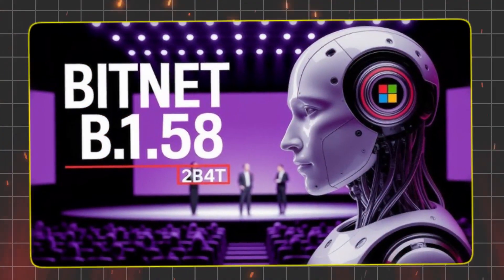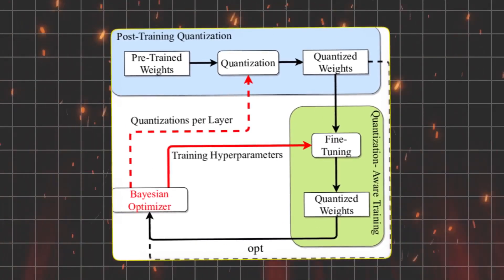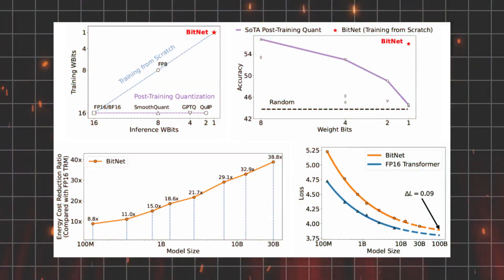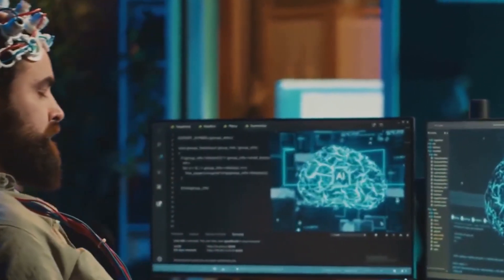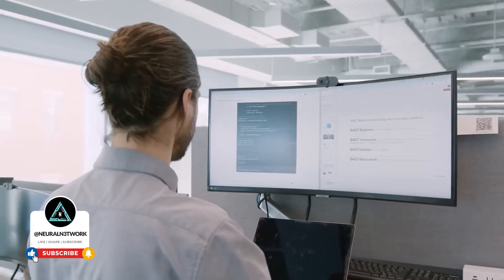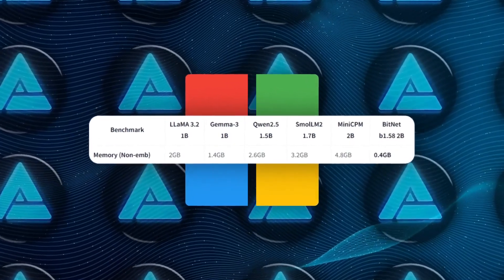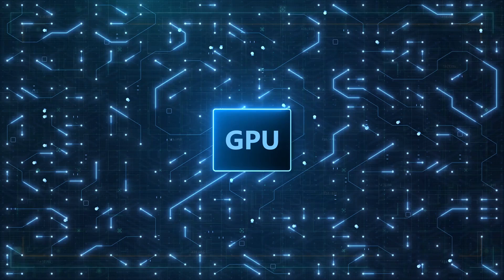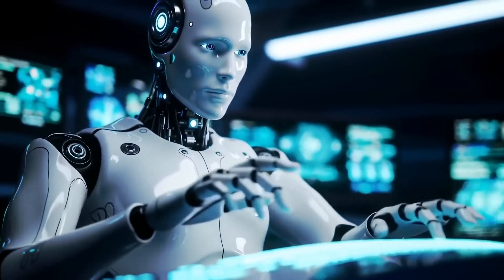Microsoft's New AI Uses 90% LESS Power Than ChatGPT: The Result Is Scary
The AI landscape is about to be disrupted. Microsoft's BitNet b1.58 2B4T dares to challenge the giants. This 400MB model, built on the simplicity of ternary weights (-1, 0, +1) and trained on an astonishing four trillion tokens in low precision, is going toe-to-toe with its much larger, energy-intensive counterparts in complex tasks. The result? Performance that defies its size, running smoothly on everyday CPUs and sipping power. Could this be the end of the GPU dominance in AI? Let's investigate this fascinating anomaly.

🔍 What’s Inside:
• Microsoft’s innovative BitNet b1.58 2B4T model, designed for CPUs using revolutionary ternary weights
• How BitNet achieves performance comparable to larger models, all within a 400 MB footprint and with minimal energy use
• The distinct chip-and-brick system that transforms our understanding of AI efficiency and hardware requirements

🎥 What You’ll See:
• BitNet setting new standards in the AI sector by excelling beyond two-billion-parameter models on everyday devices
• The advantages of training AI directly in low-bit precision for enhanced speed, accuracy, and energy efficiency
• A vision of a future where high-powered AI operates on laptops, smartphones, and other edge devices without the need for expensive GPUs

📊 Why It Matters:
BitNet marks a remarkable evolution in AI design, proving that high-performance, ultra-efficient models can flourish without the burden of heavy hardware or traditional float-based precision. This innovation provides a promising vision for accessible, lightweight AI across various fields, including technology, education, mobile applications, and more.